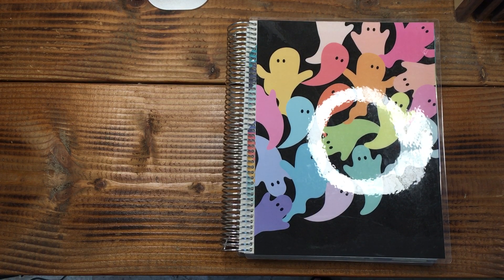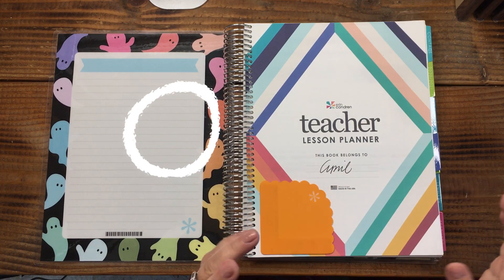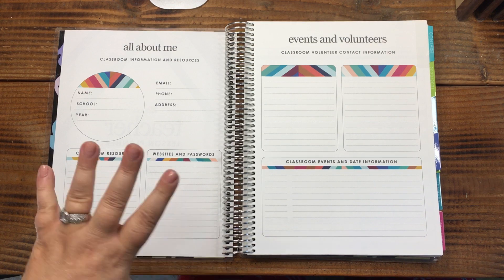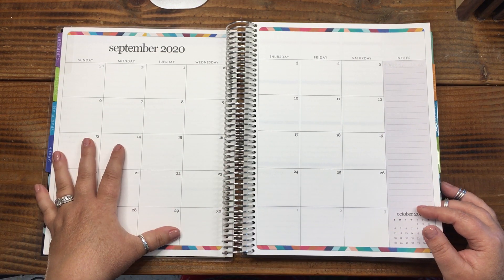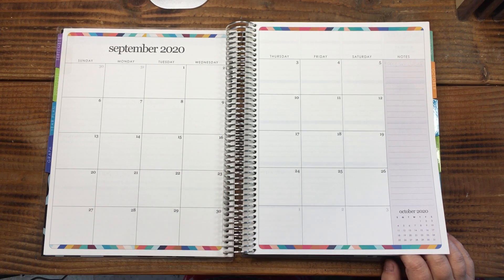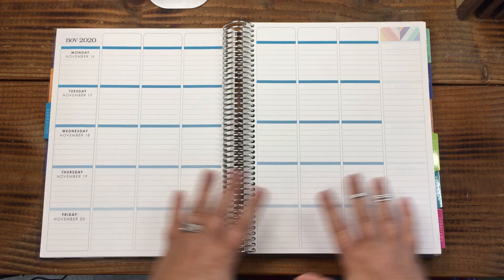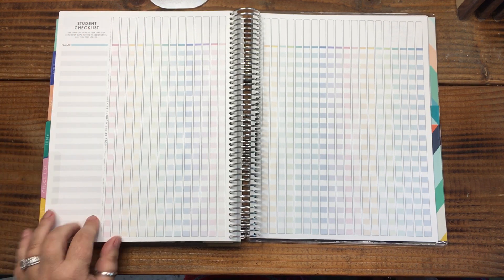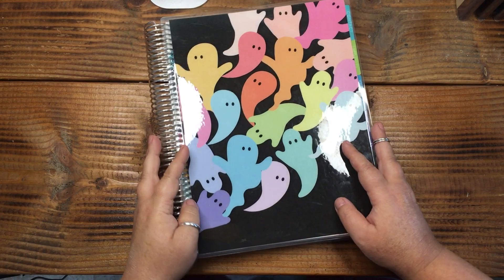New to Planning? Is the Erin Condren Teacher Planner right for you?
📓🖋 Check out all of the notebooks and journals I have created!
(Black cover, 1-day per page A5)
(Cream cover, 1-day per page A5)
(White cover 1-page-per-day A5)

(365-day challenge sunset paperback)
(365-day challenge black hardcover)
(365-day challenge paperback)

(Sunset Two-page-per day planner)

(Gray cover 1-page-per day )

MUJI .05 pen
Long Tweezers
Washi Cutter/Knife
Washi Dot Stickers
Metal Ruler
Washi Cutter/Knife
Washi Dot Stickers

🦩 Sticker Shops I LOVE:
CoffeeMonsterzCo (this one I get credit for)

The one I designed!!

🦩 Notebooks and other paper
Mead Five Star Notebook

🦩 Get a little extra with Fetch! Use my code for an addition 2000 points! My code for Fetch is A28XK9

🦩 A bit more about me:
Hi and welcome! If you enjoy anything paper-related and a crazy sense of humor...you are in the right place! My name is, April and I am an analog planner which means you won't find any digital planning here. I have more notebooks than most stores and pens...let's not get too sidetracked right off the bat. I use so many different planning systems and I share ALL of them here on my channel. I do tend to swear every so often, so word to the wise. This channel is not for kids!

🦩 Grab a glass of wine, a beer, coffee or water...what ever suits you at this very moment and let's make some plans.